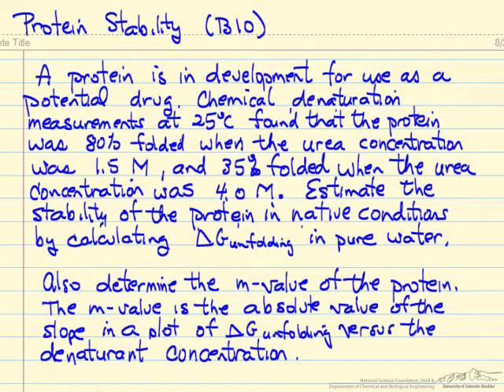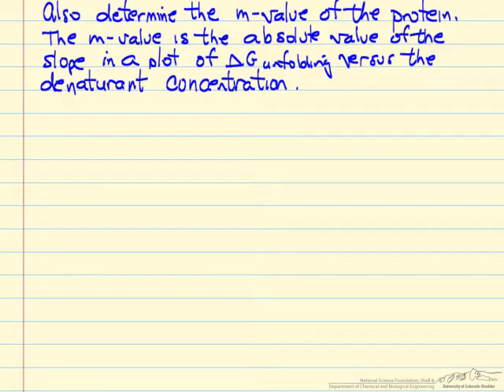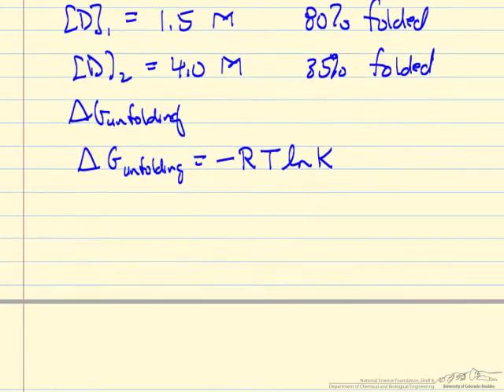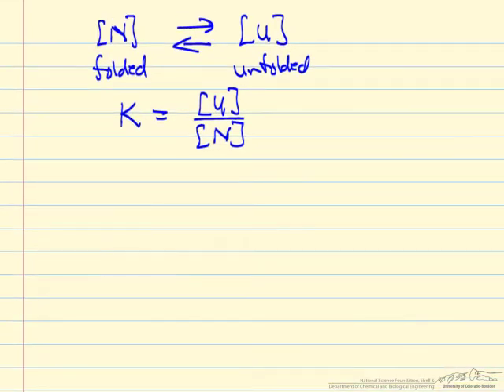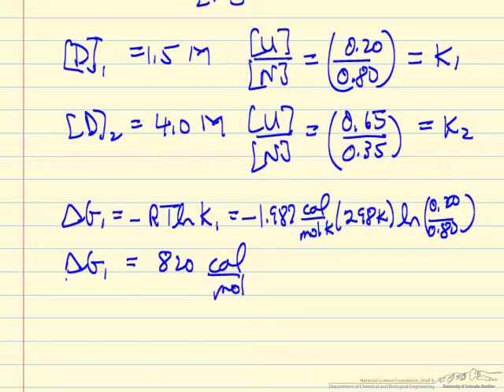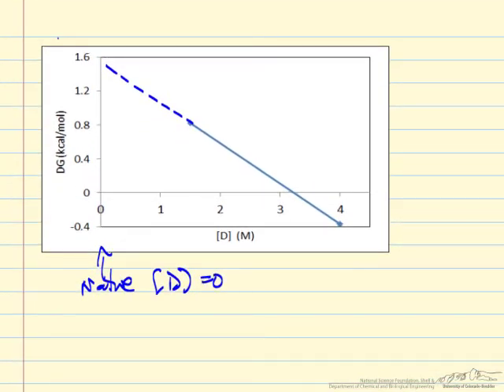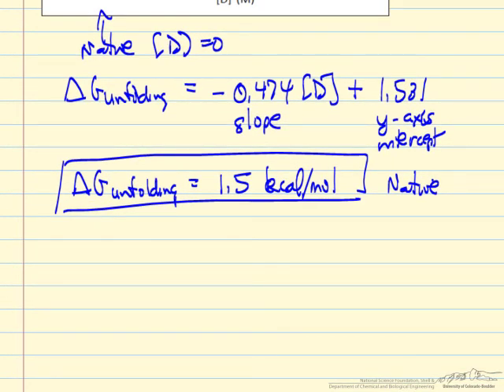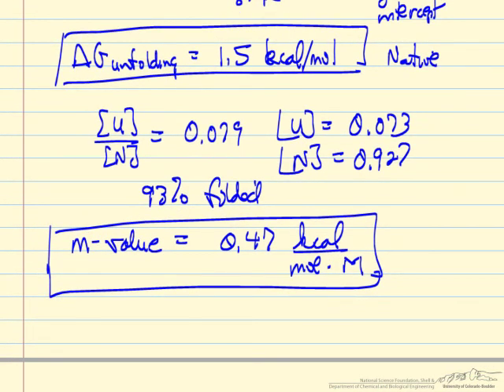Protein Stability (BIO)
The effect of a denaturant on the stability of a protein is determined using Gibbs free energy dependence on denaturant concentration. Made by faculty at the University of Colorado Boulder, Department of Chemical and Biological Engineering.